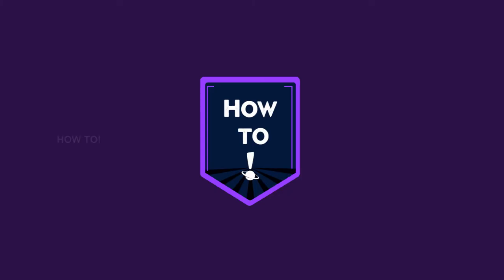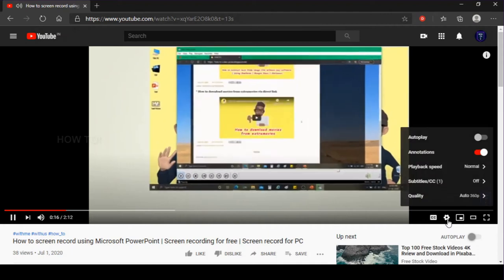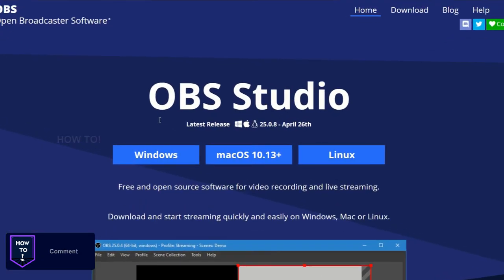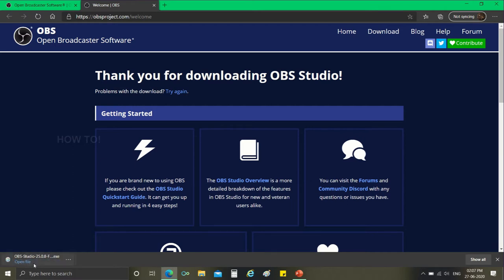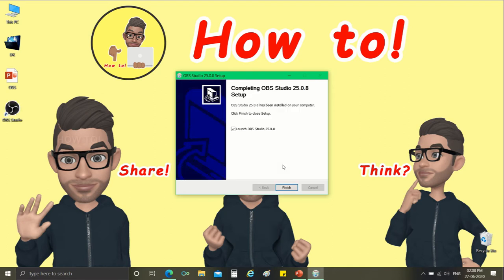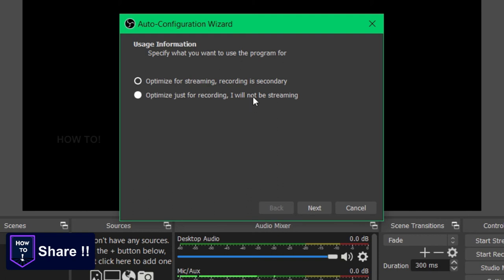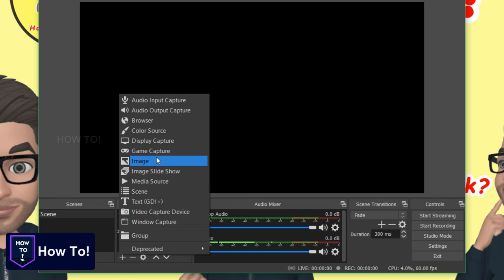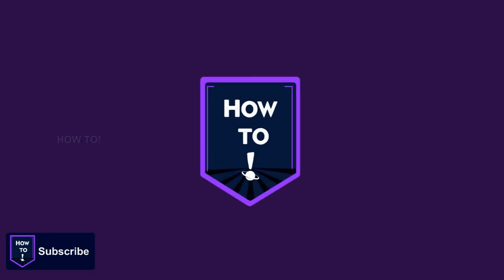OBS Studio | Free Screen Recording for PCs | How to screen record using OBS studio for windows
OBS Studio | Free Screen Recording for PC | How to screen record using OBS studio for windows

OBS - Open Broadcaster Software is a free and open-source cross-platform streaming and recording program built with Qt and maintained by the OBS Project. OBS provides real-time source and device capture, scene composition, encoding, recording, and broadcasting. Transmission of data is primarily done via the Real Time Messaging Protocol (RTMP) and can be sent to any RTMP supporting destination, including many presets for streaming websites such as YouTube, Twitch, Instagram and Facebook.

As of 2016, the software is now referred to as OBS Studio. There are versions of OBS Studio available for Microsoft Windows, macOS, and Linux distributions. OBS is funded on Open Collective

Like the video, if you find this content useful!!!